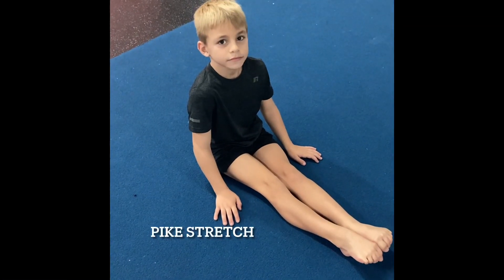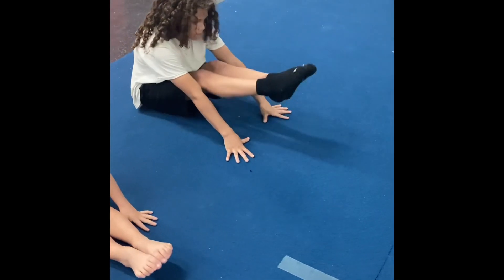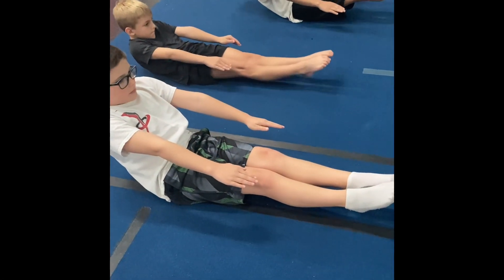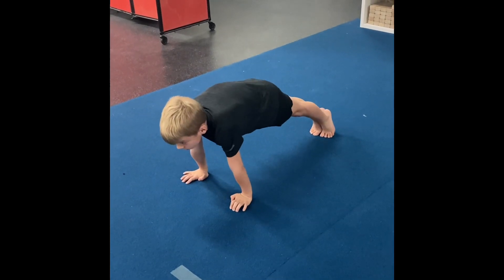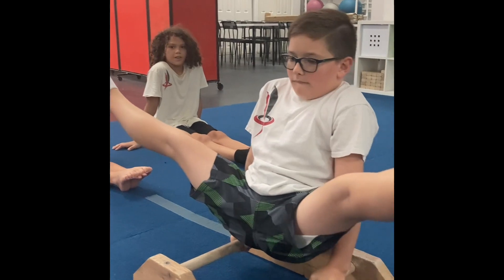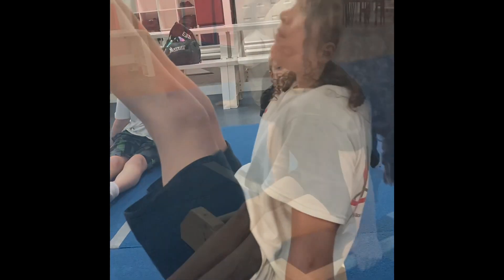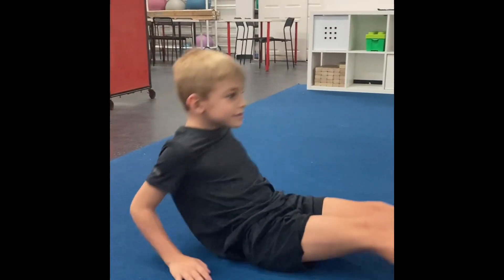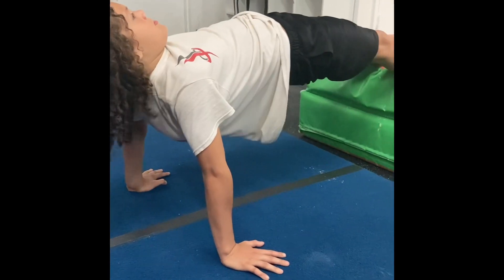Calisthenics tutorial for L V and Mana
Tutorial and basic preparation for L, V, and Mana positions.